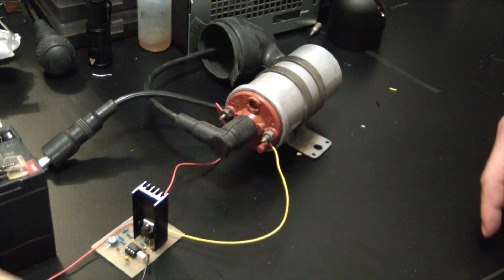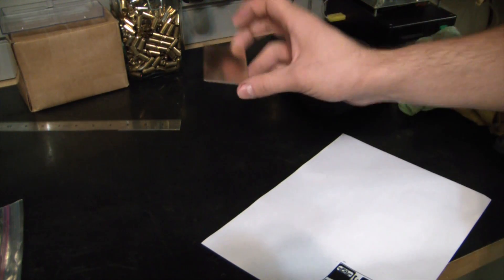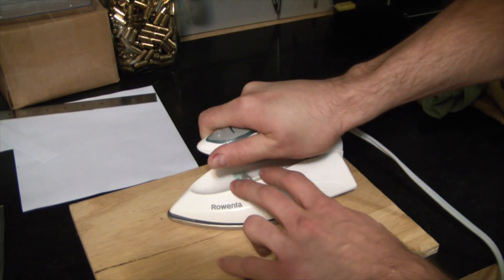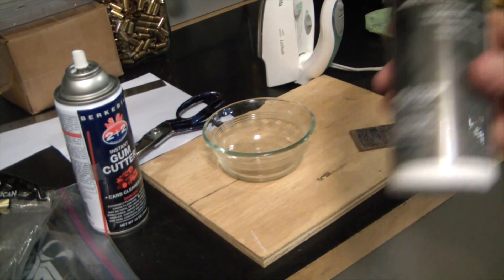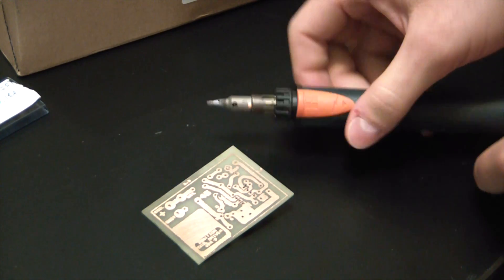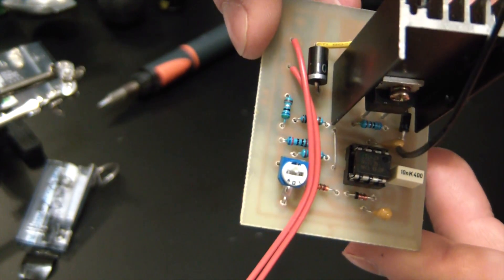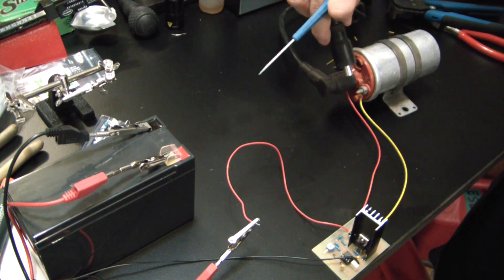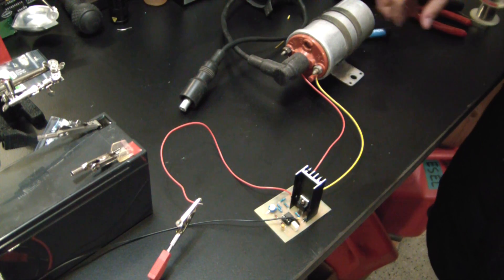IGNITION COIL DRIVER - MAKE HUGE SPARKS - 555 TIMER BASED - ELEMENTALMAKER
See how to make a super simple circuit to drive an ignition coil from any 12V DC power source using the classic 555 timer as the brains of the board. This driver will produce large and hot sparks, which are seriously dangerous! Parts List Below

To produce the circuit board, the simple toner transfer method was used. The schematic and PCB design were both found on the Chemelec

 Parts List:
-Ignition Coil - Old can type
-single or double sided circuit board
- 100 ohm fixed resistor
- 620 ohm resistor
- 6.8k ohm resistor
- 82k ohm resistor
- 1N5400 or 1N5400X diode (1N5400 through 1N5408 should work)
- 1N4005 (1N4006 or 1N4007 will also work)
-  2X 1N4148
- Heatsink for MOSFET
- 1uF Tantalum Capacitor
- 0.1uF Tantalum Capacitor
- 0.01uF Tantalum Capacitor
- Add some ferric chloride, or your etchant of choice!